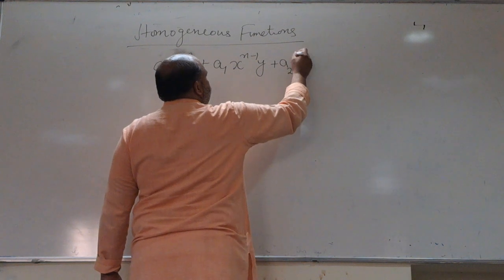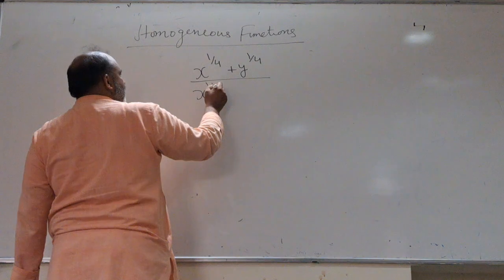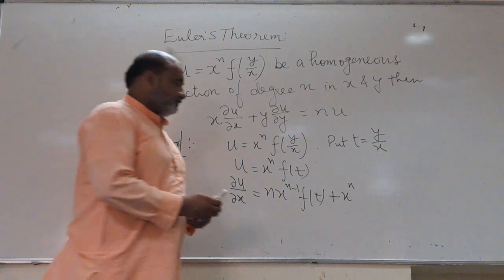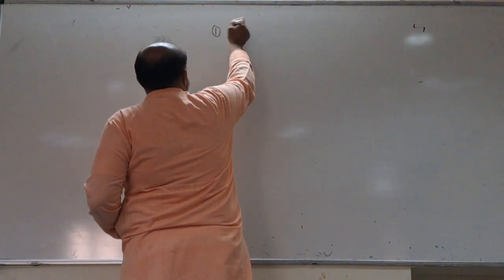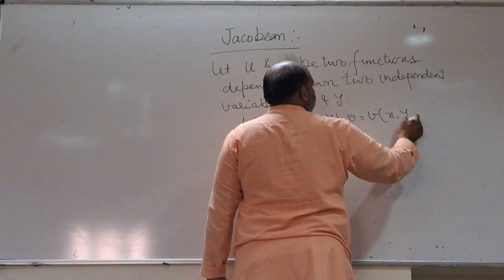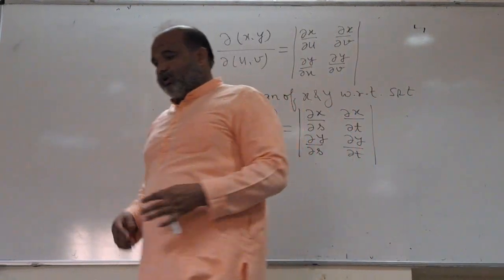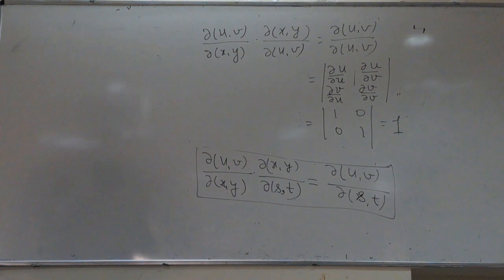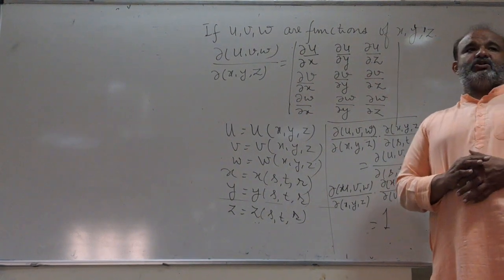Engineering Mathematics 1 || MultivariableCalculas || CHAIN RULES, JACOBIAN-003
integration program b.tech and M.tech
UNIT 3 MULTIVARIABLE CALCULUS
lecture 003 : CHAIN RULES, JACOBIAN
lecture by डा विकास पंवार

mathsbyडा विकास पंवार